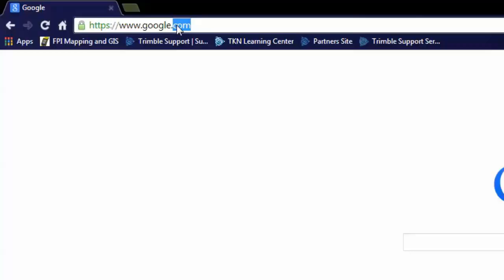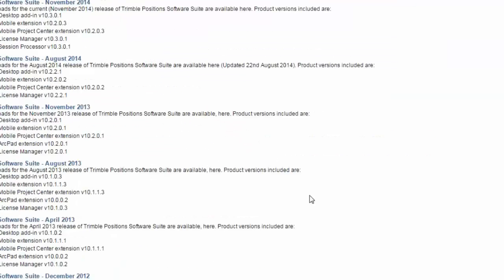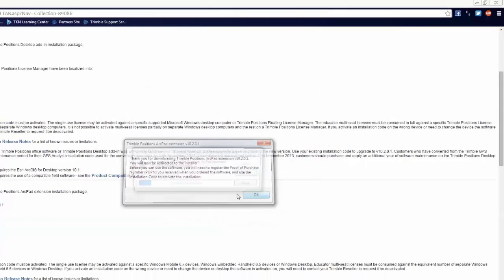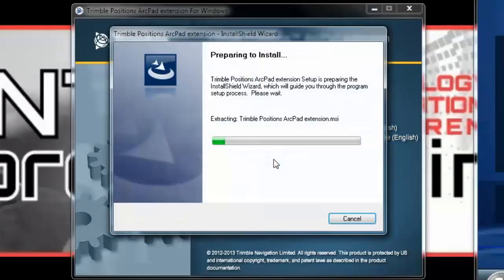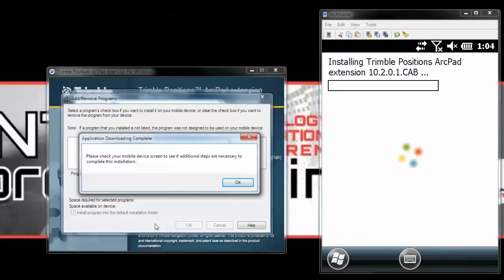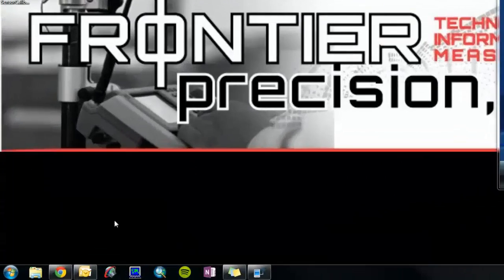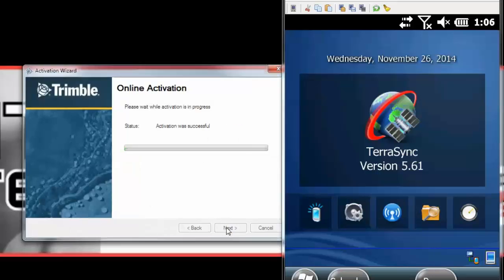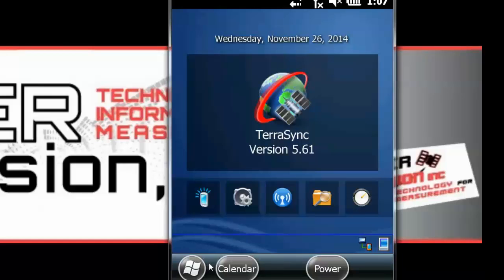Install Trimble Positions ArcPad extension on a Windows Mobile Device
In this Tech Talk we guide you through the Trimble Positions ArcPad extension installation process for Windows Mobile Devices.

The process is broken down into three simple steps:

1. Download the installation package from the Trimble website.

2. Connect the handheld to the PC and run the installation file.

3. Activate the software using an installation code and Trimble Positions ArcPad extension Activator.